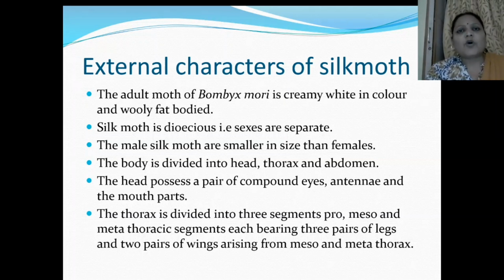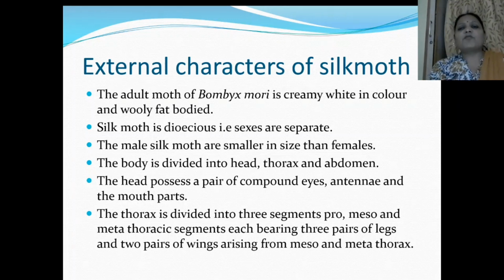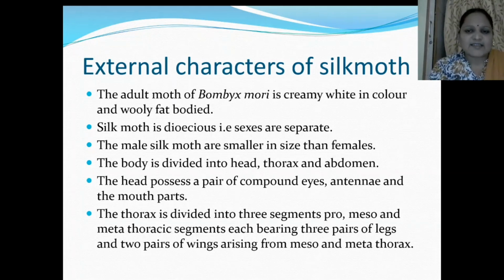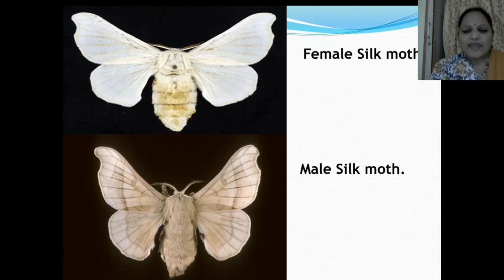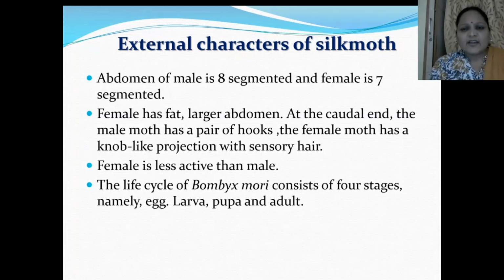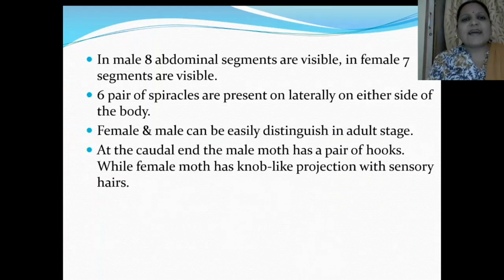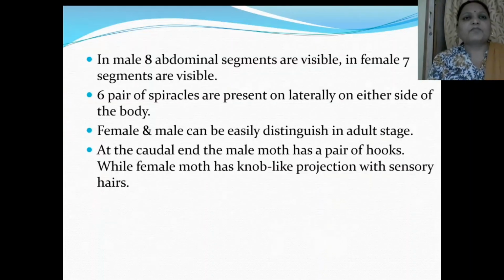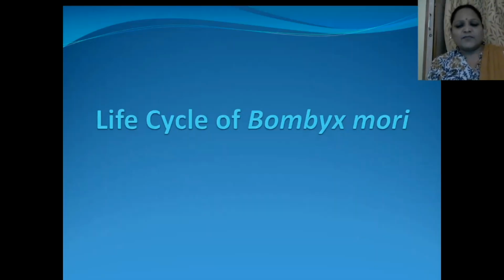Applied Zoology : Sericulture: External Characters of Bombyx mori (Part 1)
By Professor Dr.Ashwini Girish Ghanbahadur